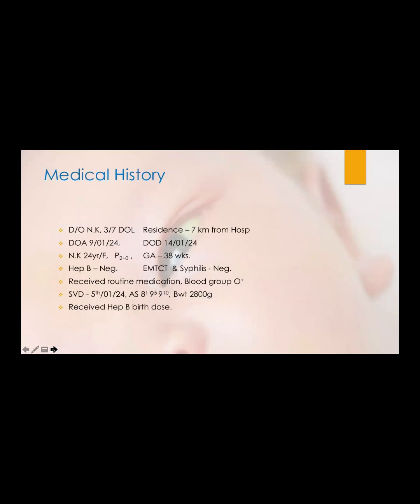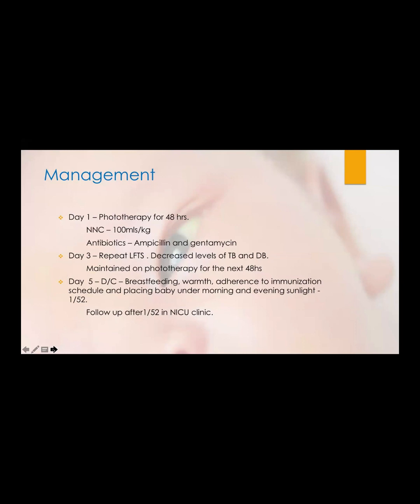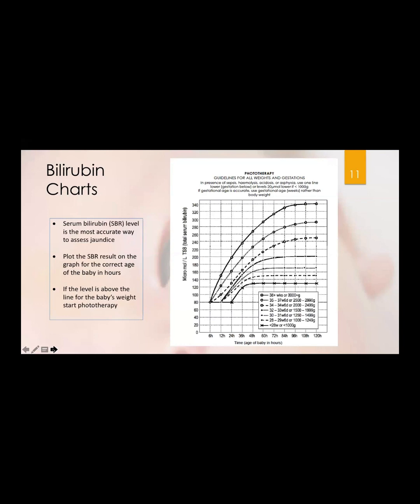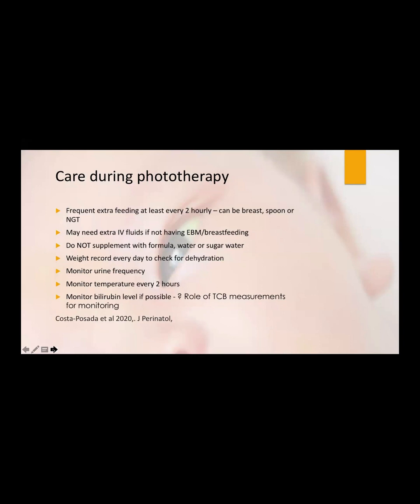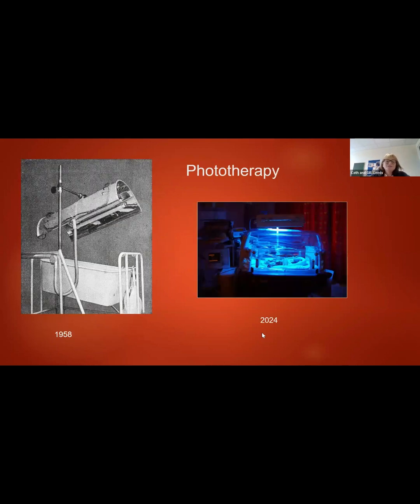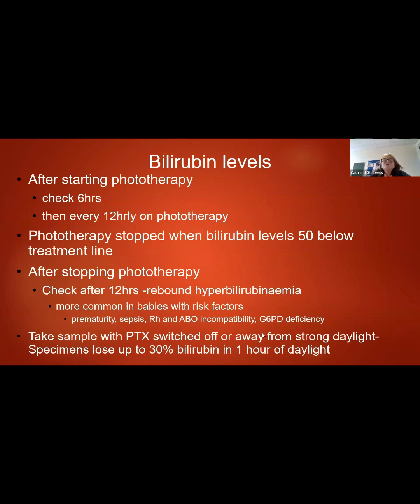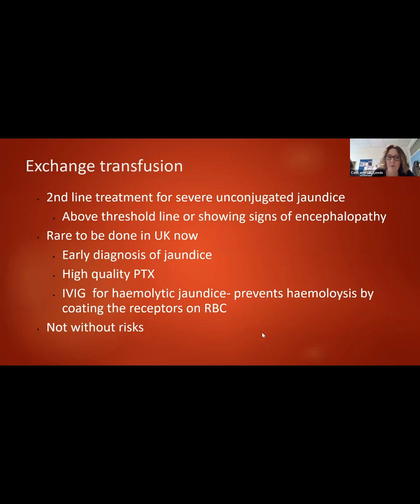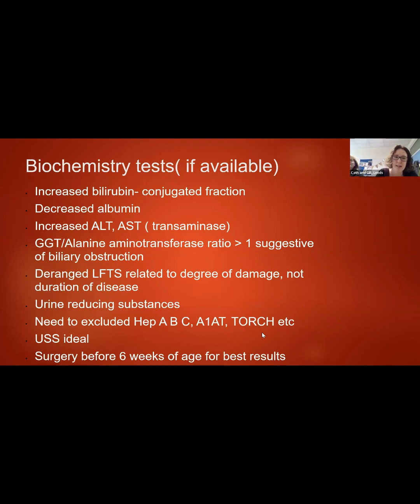Neonatal jaundice / hyperbilirubinemia Virtual Clinical Grand Round, 2nd February 2024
Presenters: Dr. Gilbert Aniku, Paediatrician MOSG, and Dr. Mugabe Samuel, Junior House Officer, Arua Regional Referral Hospital (Uganda) AND Dr. Cath Harrison, Consultant Neonatologist, and Gill Ellis, Advanced Neonatal Nurse Practitioner, Leeds Teaching Hospital (West Yorkshire, United Kingdom).

SCALE - Neonatology These Virtual Clinical Grand rounds are part of a collaboration between the West Yorkshire, United Kingdom, Integrated Care Board (ICB) Local Maternity and Neonatal System (LMNS) and Ugandan Government which the UK and Ugandan Health Alliance (UUKHA) supports. We hope that, in the future, this programme grows into exchanges in real person rather than just virtually. For now, we share knowledge between the two countries so that we can have a mutual learning experience and so we can learn from one another about the best possible practices.